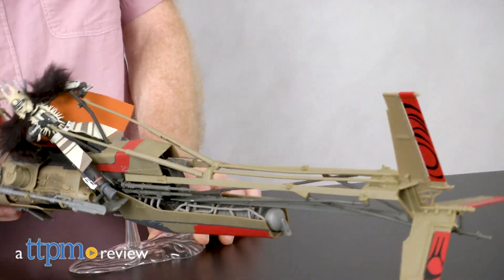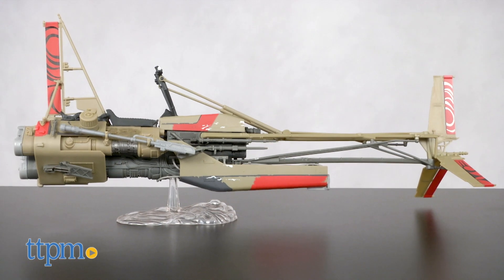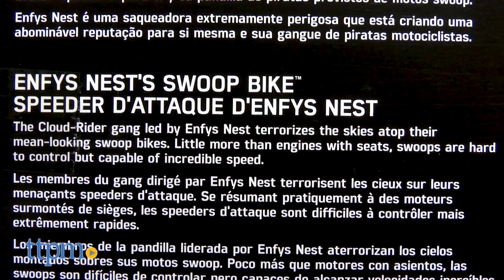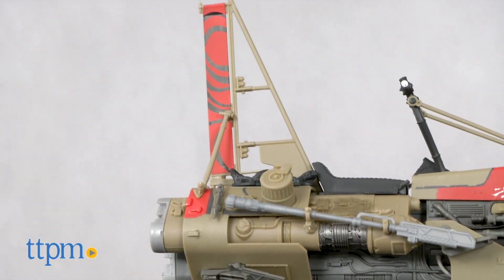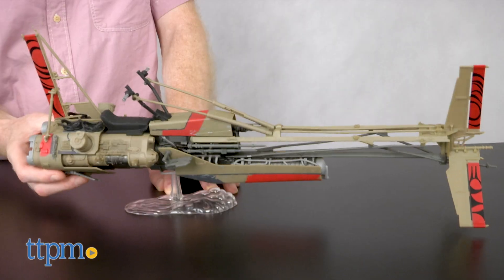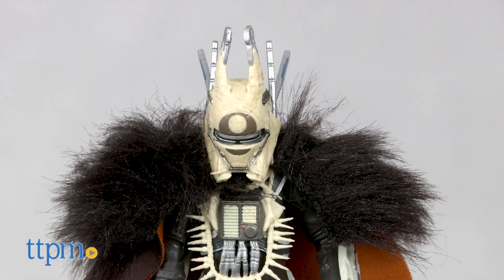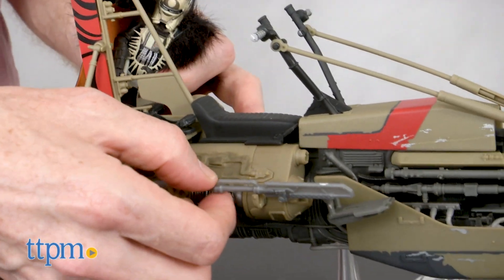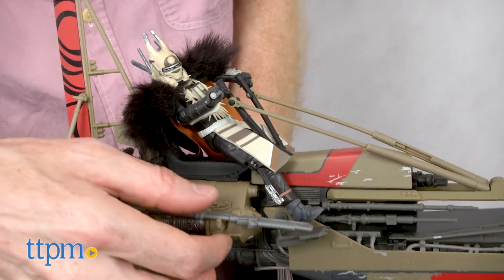Star Wars The Black Series Enfys Nest's Swoop Bike from Hasbro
Star Wars The Black Series Enfys Nest's Swoop Bike is ready to ride - watch this video for more. For full review and shopping info

Product Info: Hasbro's Star Wars The Black Series Enfys Nest's Swoop Bike includes one Enfys Nest figure. It requires some minor assembly. The Swoop Bike is great. It has lots of amazing detail and sits nicely on a base, allowing for fun, realistic, cloud-swooping action. The Enfys Nest figure is fully poseable and dressed to the nines in Star Wars coolness. But don't try to remove her helmet - she'll reveal herself when she's good and ready. This set is part of the Black Series. Although it's recommended for ages 4+, I feel like it will appeal more to collectors and die-hard Star Wars fans.